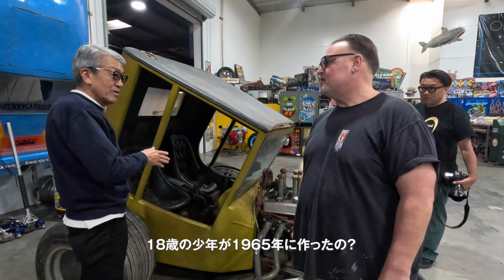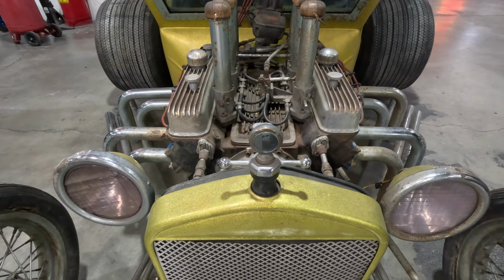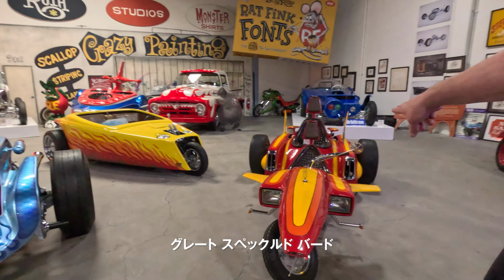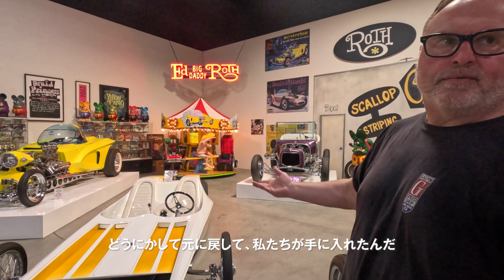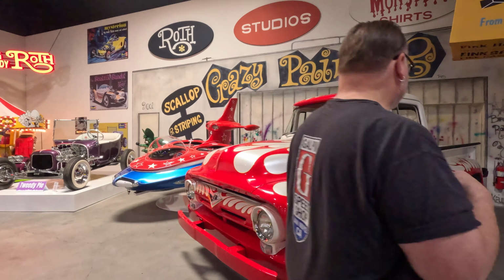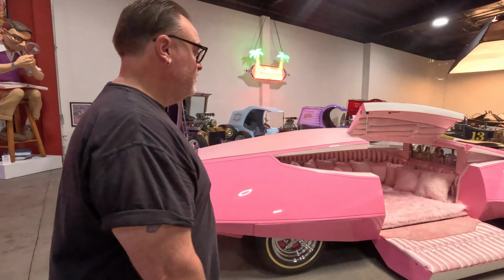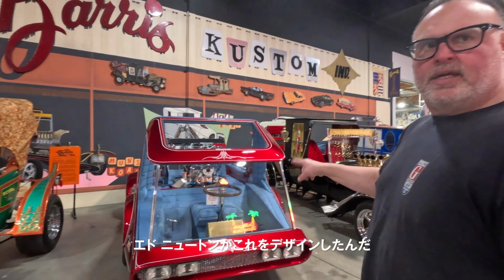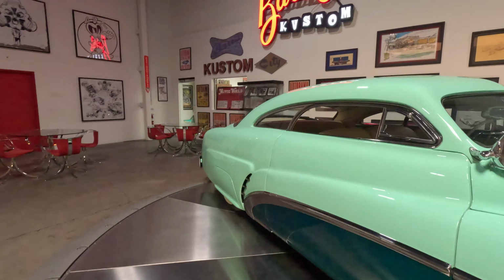MOONEYES Imagineer emi's VlogGalpin Speed Shop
MOONEYES Imagineer emi's USA Vlog シリーズは、今回で第4弾!!
今回は神回です!!Galpin Speed Shop で、伝説のカスタムカー Hirohata Mercury の紹介の他に、ハリウッド映画で使われた車、歴史的な車など普段は一般公開されていないミュージアムの中を大公開。そして、Dave Shuten が車の解説もしてくれるので、必見です。ぜひお楽しみください。

0:16 Introduction
1:15 Galpin Speed Shop
12:26 Meal Time